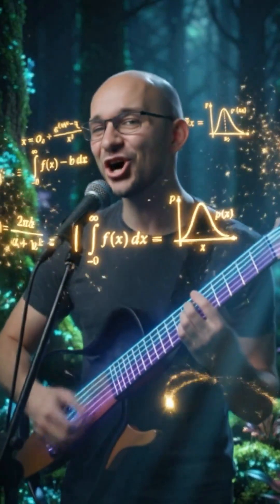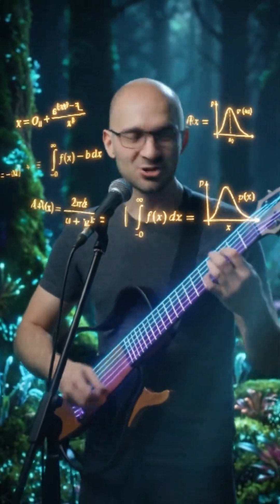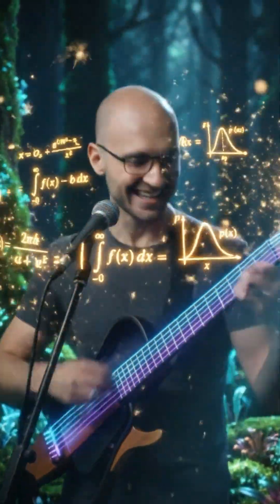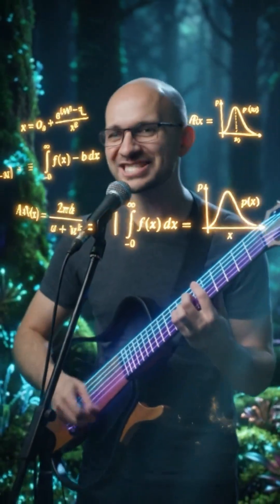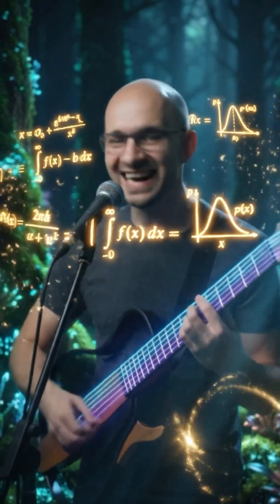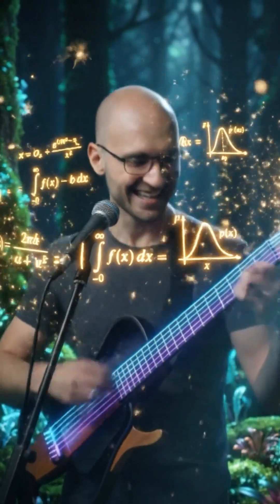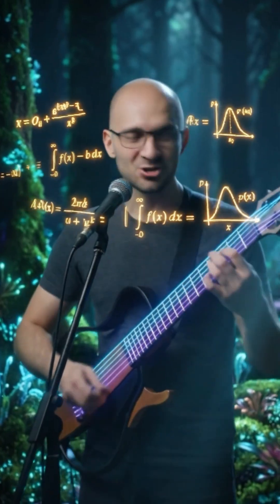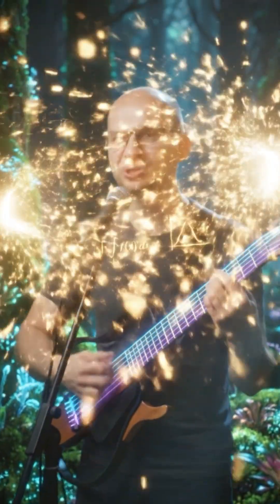Random Variable Transformation Explained (PDF, CDF & Jacobian) | Math Song 🎵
🎵 Learn how to transform random variables in probability theory — through a song!

This educational math song explains the transformation of random variables using:
• the CDF method
• the PDF (Jacobian) method
• inverse functions
• step-by-step probabilistic intuition

Perfect for:
✔ Probability Theory students
✔ Data Science & Statistics learners
✔ Engineering & CS majors

📌 Topics covered:
– Random variables X → Y = g(X)
– Probability Density Function (PDF)
– Cumulative Distribution Function (CDF)
– Jacobian method
– Monotonic transformations
– Intuition behind variable changes

🎓 If you study probability, statistics, or data science — this song will stick in your head!